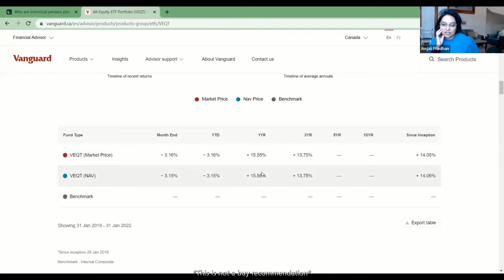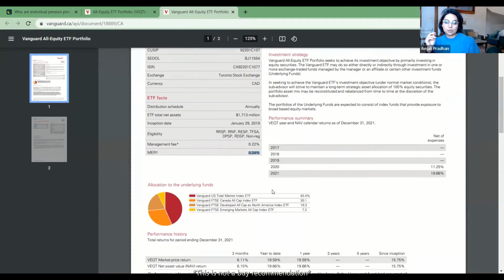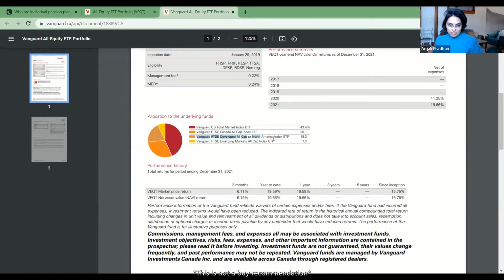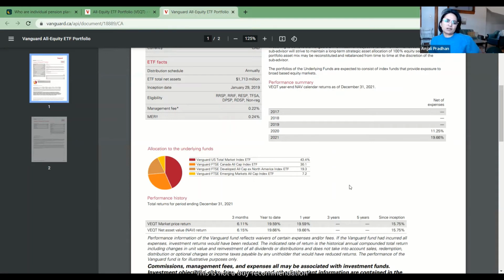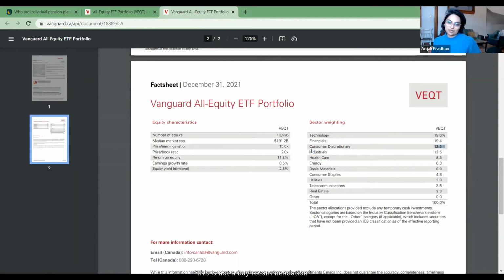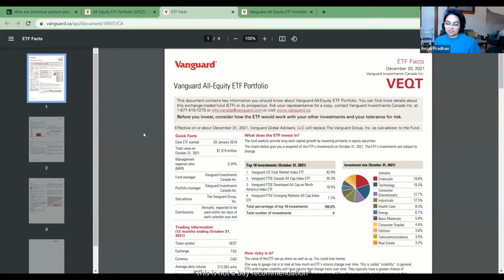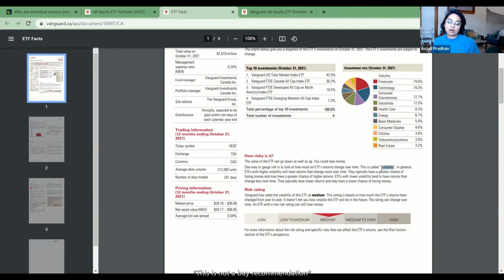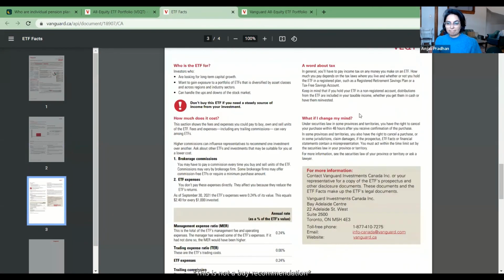Deep dive into an ETF: VEQT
*This is not a buy recommendation*

Welcome to another inside look at what it's like to be coached by Anjali Pradhan, CFA and founder of Dahlia Wealth and creator of the Investing for Boss Ladies coaching program.

Here we do a deep dive into an ETF that was brought to a student's attention.

Recorded on February 2nd, 2022.